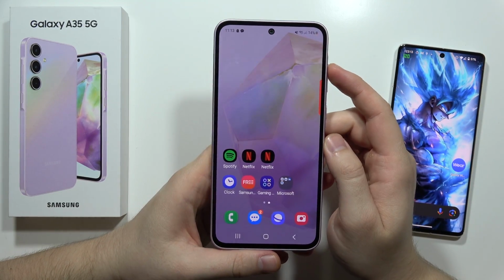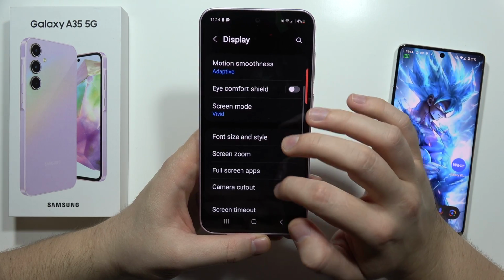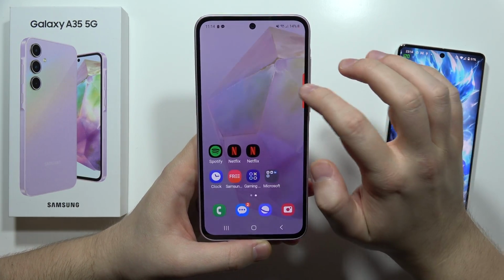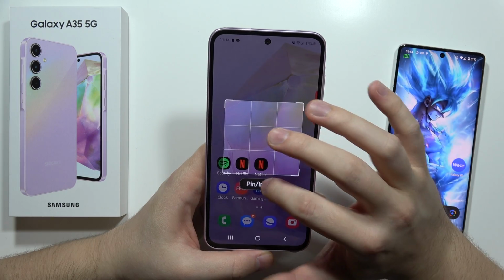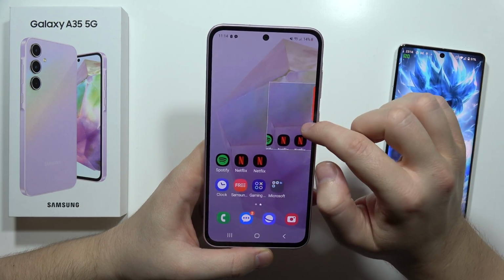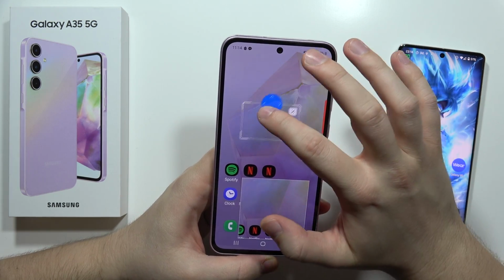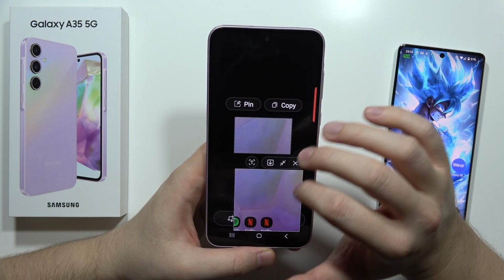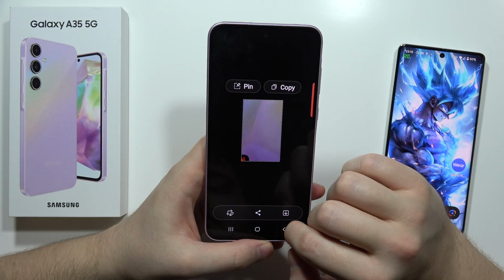How to Add Smart Selection to Edge Panel on Samsung Galaxy A35 5G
Want to capture specific parts of your screen or extract text with ease on your Samsung Galaxy A35 5G? Look no further! This video will show you how to activate Smart Selection within the Edge panel, unlocking a powerful screen capture tool.

add smart selection to edge panel samsung a35 5g
how to use smart select on samsung galaxy a35 5g
samsung a35 5g edge panel smart select
galaxy a35 5g capture part of screen
extract text from screenshot samsung a35 5g